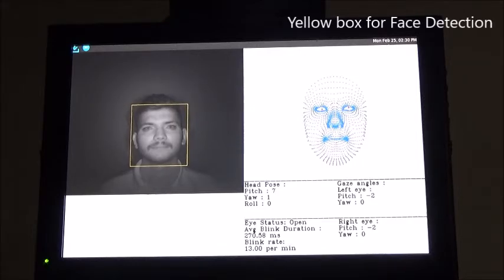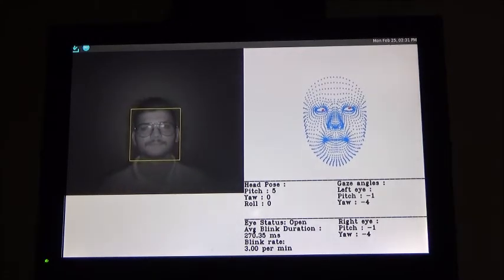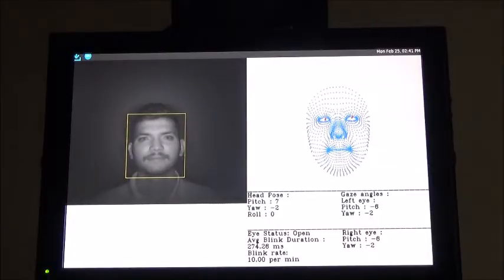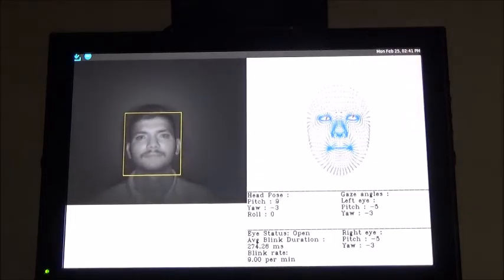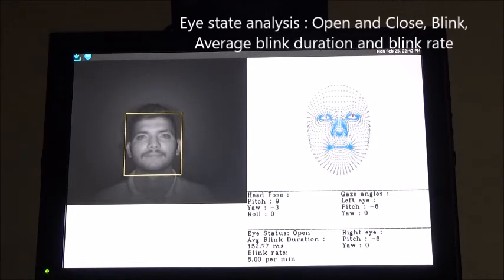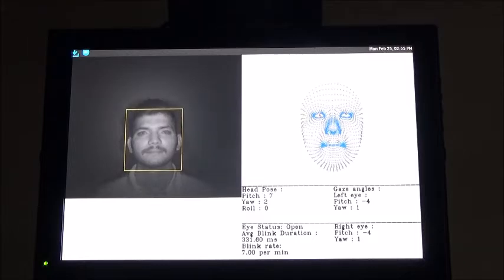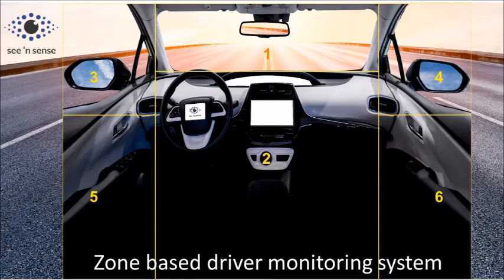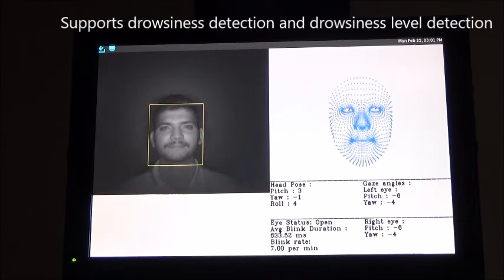Driver Monitoring System - see 'n sense by AllGO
Deep learning based DRiver Monitoring System by AllGo for Face recognition, Face detection, Head Pose estimation, Gaze and Blink detection. Supports multiple occlusions and lighting conditions.